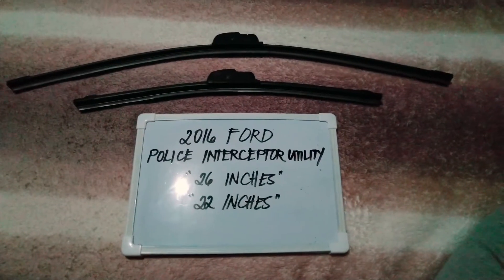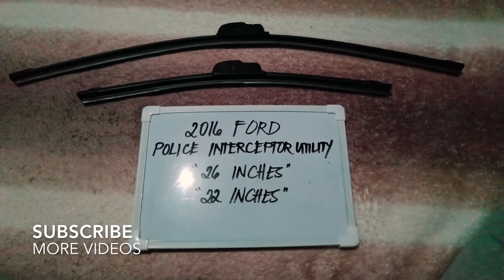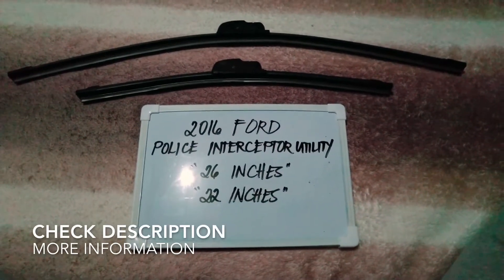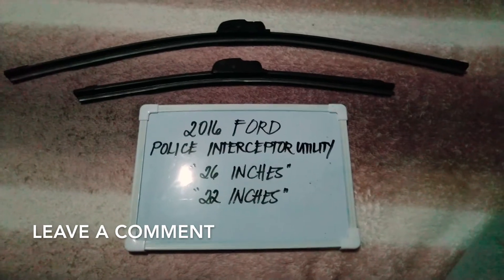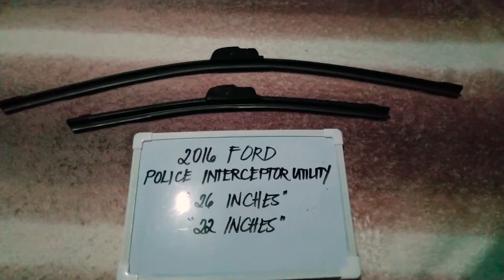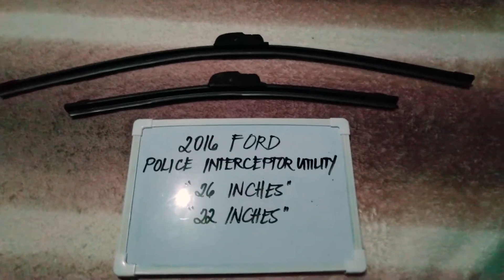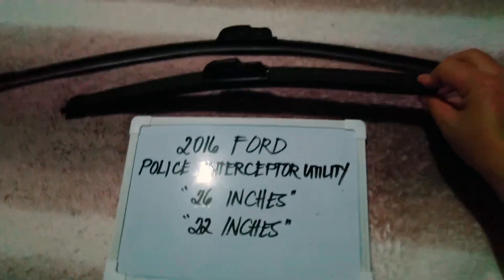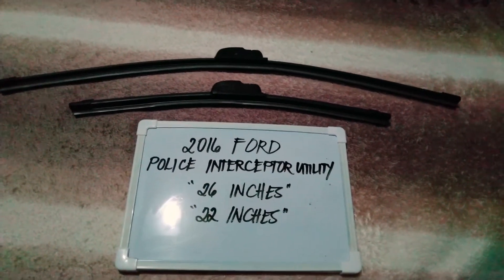🚗 🚕 2016 Ford Police Interceptor Utility Wiper Blade Replacement Size 🔴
2016 Ford Police Interceptor Utility Wiper Blade Replacement Size

2016 Ford Police Interceptor Utility Wiper Blade Replacement Size